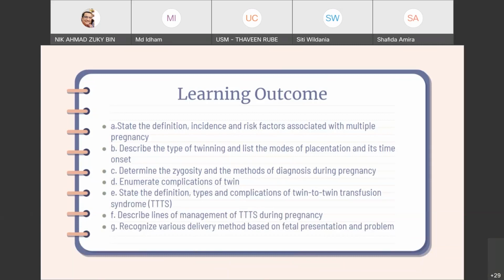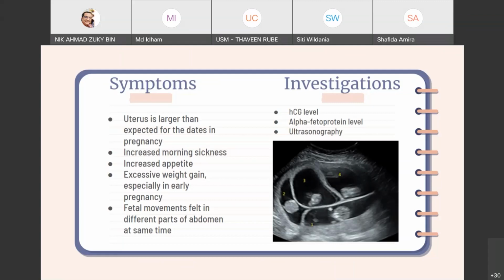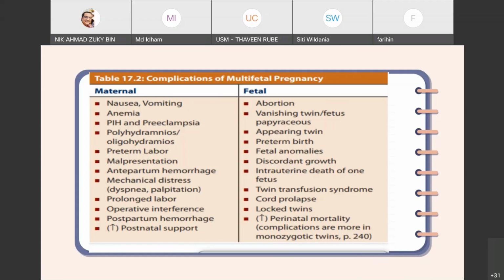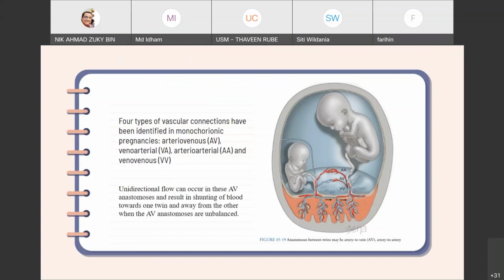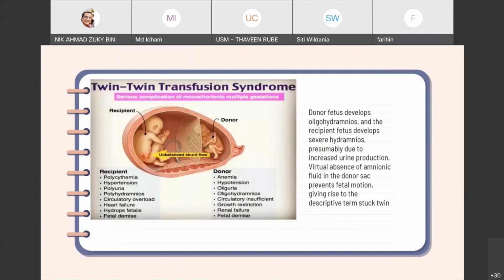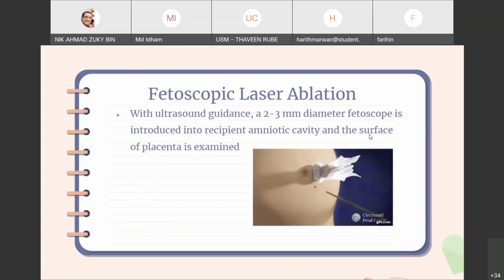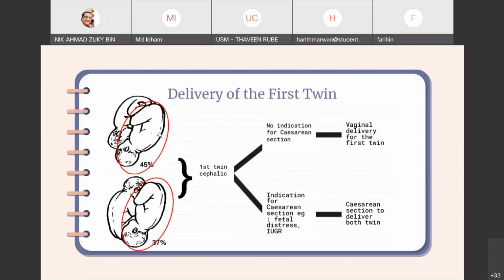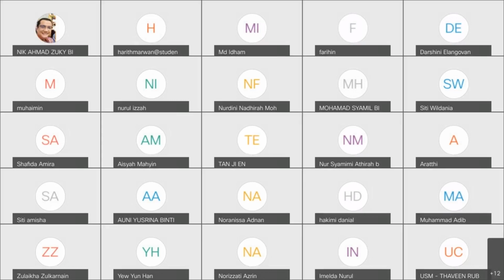Tutorial Multiple Pregnancy